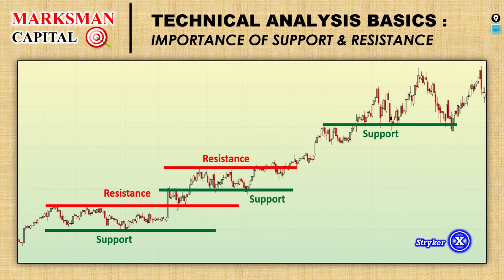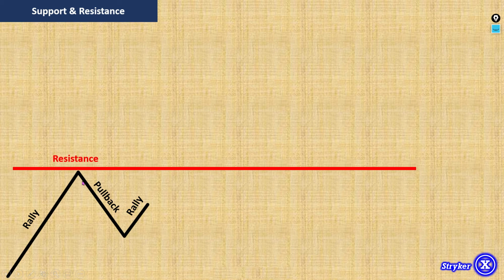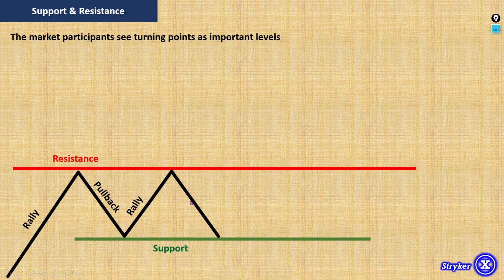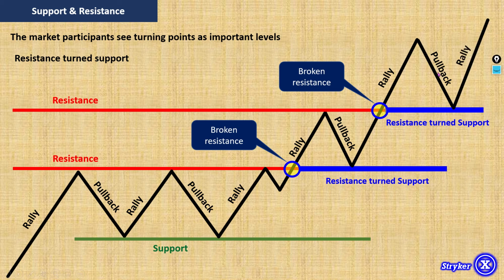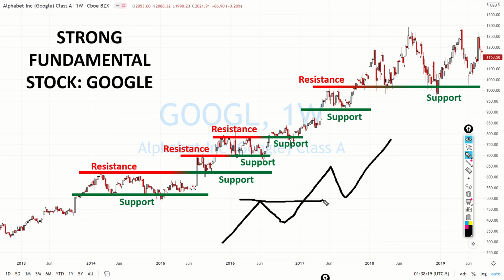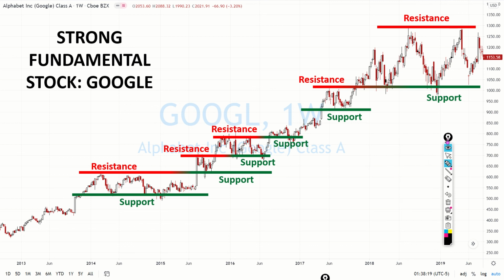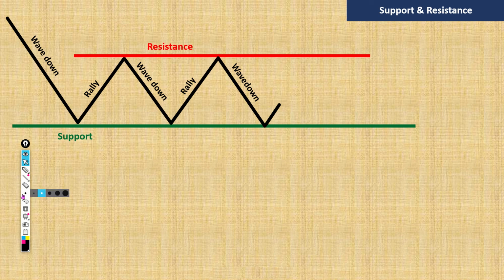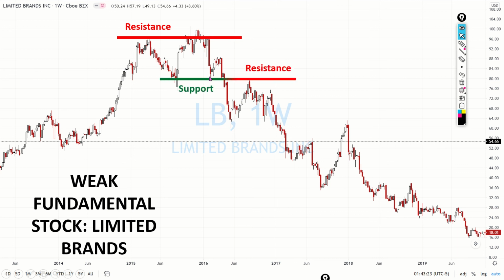Technical Analysis Importance of Support & Resistance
This video is for beginners who started out trading and investing. This video outlines the importance of understanding support and resistance dynamics in price action.